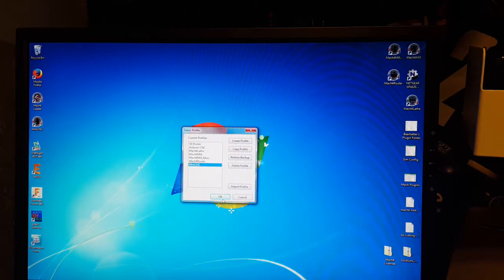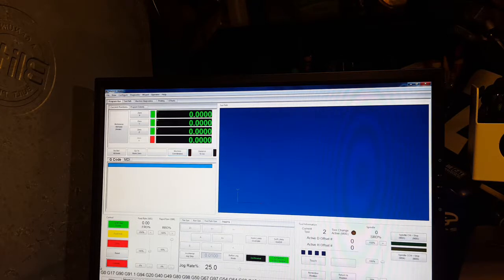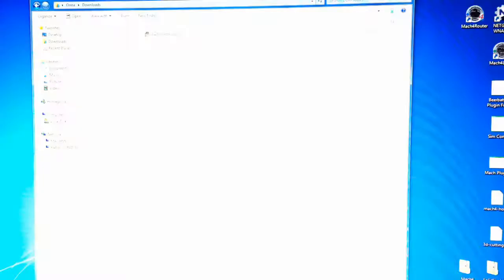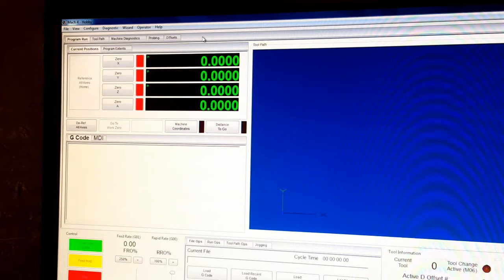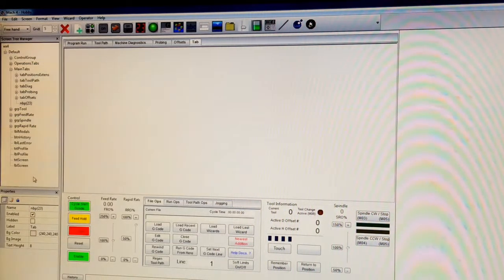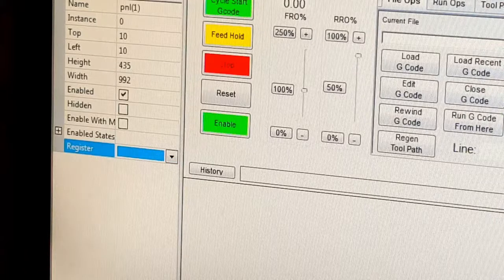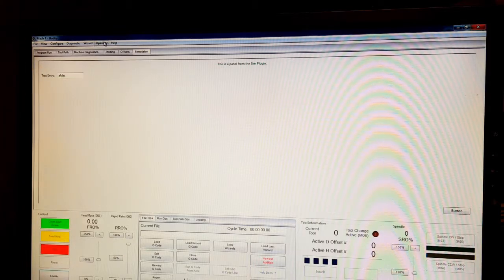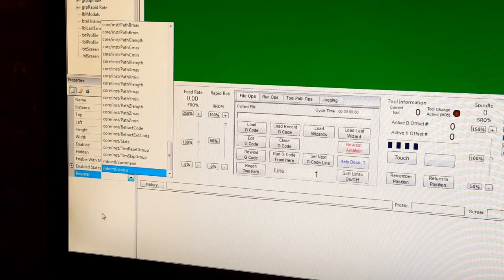ModuleWorks Installation Problem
Video for the Mach4 community to show problems I am having with ModuleWorks install.